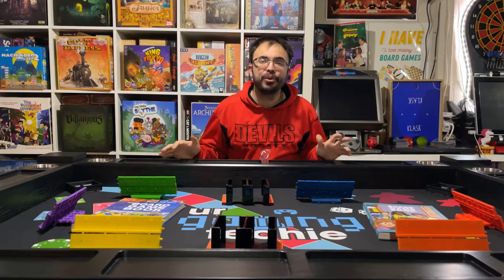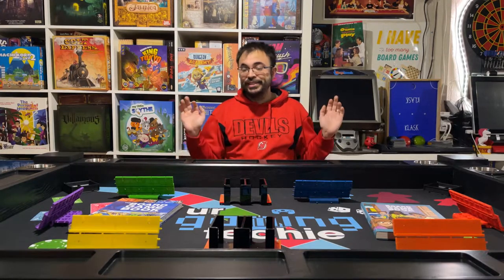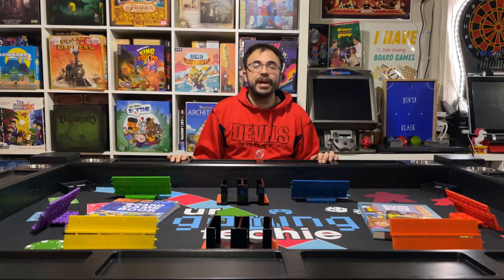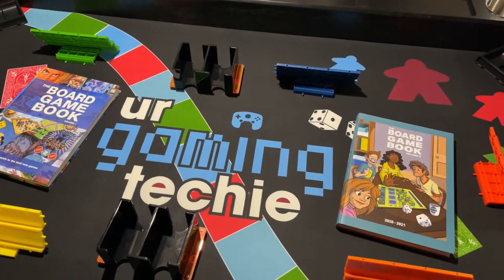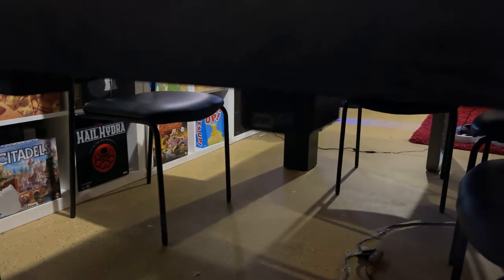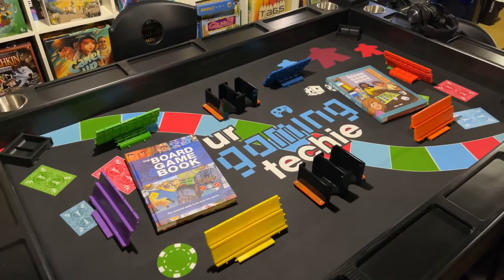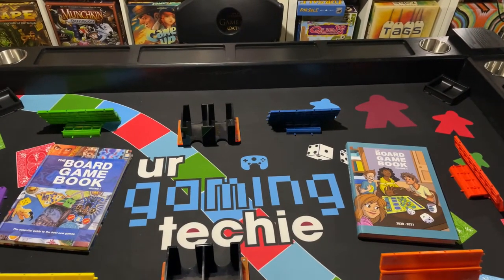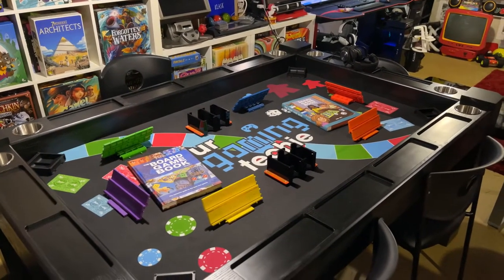Origins Board Game Table by Game Theory Table 2 Months Later Impressions - Up to 20 Percent Off!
Today we talk about my impressions after two months of owning the Game Theory Tables Board Game Table. We also talk about the current discount you can receive using my link above that can go up to 20 percent off!